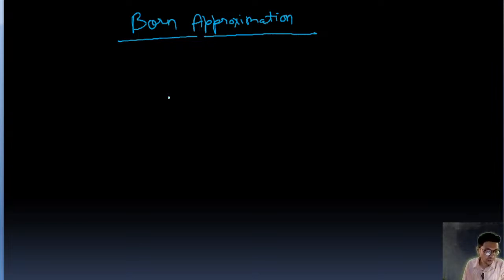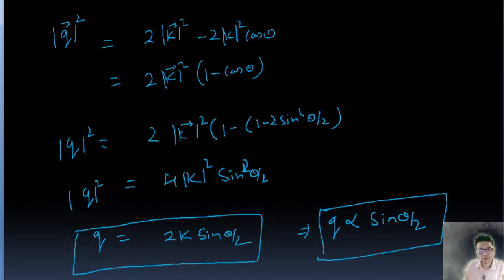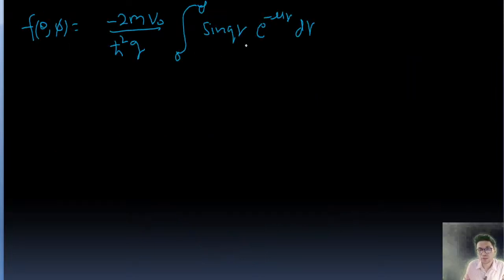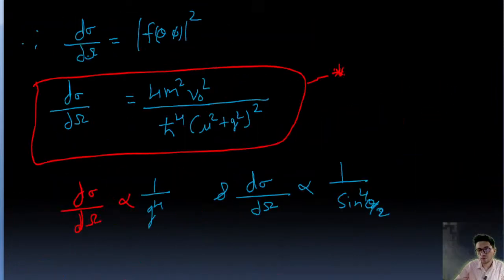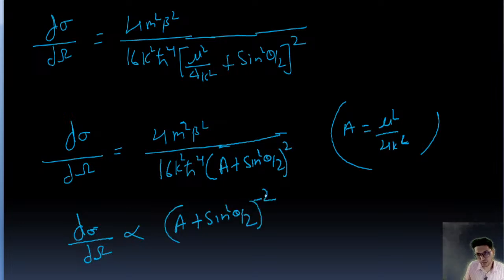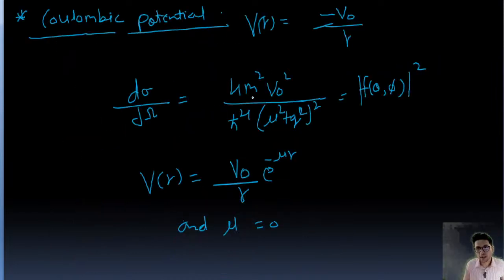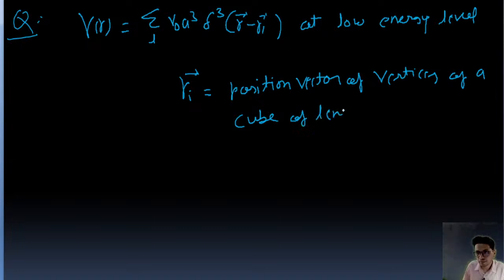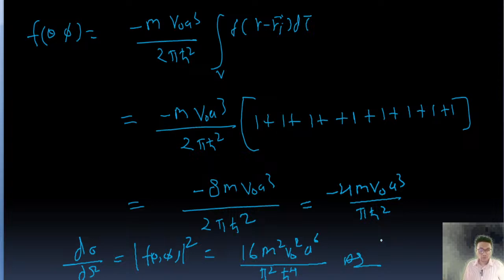Quantum Mechanics (Lecture 26) Born Approximation